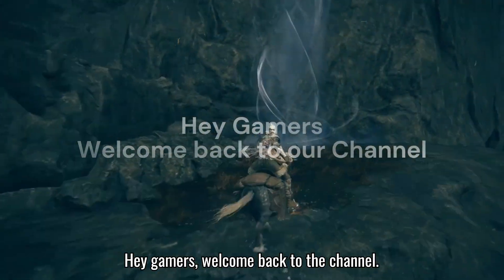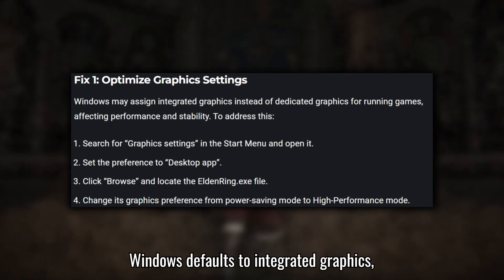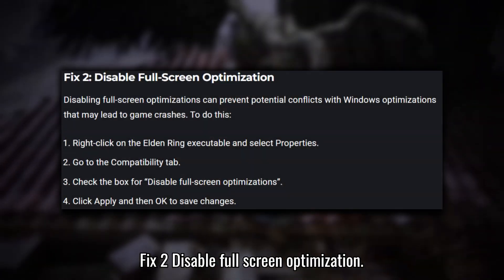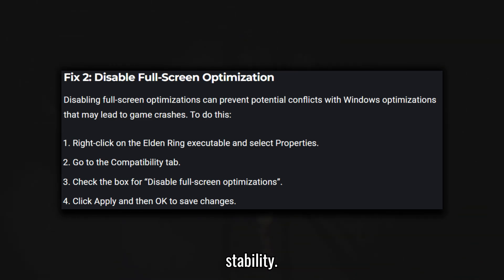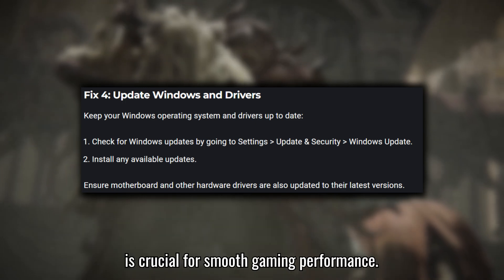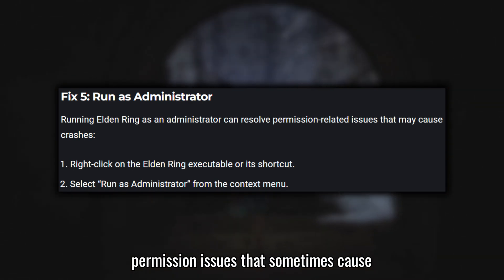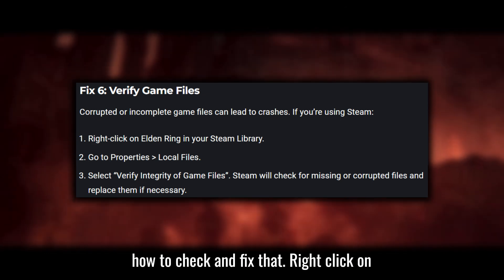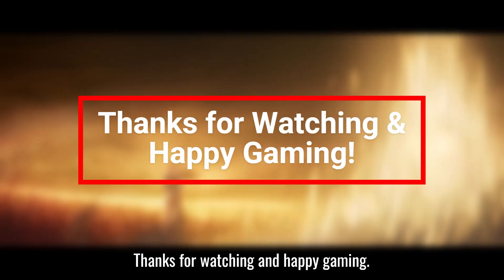How to Fix Elden Ring Crashing at Startup on PC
Fix Elden Ring Crashing at Startup on PC | How to Fix Elden Ring Crashes on PC

Experiencing Elden Ring crashing at startup on your PC? This guide provides effective solutions to get your game running smoothly again.

Fix 1: Optimize Graphics Settings
First, optimize your graphics settings to ensure Elden Ring is using your dedicated graphics card. Open "Graphics settings" from the Start Menu, set it to "Desktop app", browse for EldenRing.exe, and change its graphics preference to High-Performance mode.

Fix 2: Disable Full-Screen Optimization
Next, disable full-screen optimizations. Right-click on Elden Ring executable, go to Properties - Compatibility, and check "Disable full-screen optimizations". This can prevent conflicts with Windows optimizations.

Fix 3: Verify System Requirements
Ensure your PC meets Elden Ring's minimum system requirements to avoid stability issues.

Fix 4: Update Windows and Drivers
Update Windows by navigating to Settings - Update & Security - Windows Update, and install any available updates. Also, update your GPU drivers from NVIDIA, AMD, or Intel's official websites.

Fix 5: Run as Administrator
Running Elden Ring as an administrator can resolve permission-related crashes. Right-click on the game executable and select "Run as Administrator" from the context menu.

Fix 6: Verify Game Files
verify the game files through Steam. Right-click on Elden Ring in your Steam Library, go to Properties - Local Files, and select "Verify Integrity of Game Files".

Timestamps:
00:00 - 00:15  Introduction
00:15 - 00:46  Optimize Graphics Settings
00:48 - 01:14  Disable Full-Screen Optimization
01:16 - -01:30  Verify System Requirements
01:32 - 01:52  Update Windows and Drivers
01:54 - 02:13  Run as Administrator
02:16 - 02:39  Verify Game Files